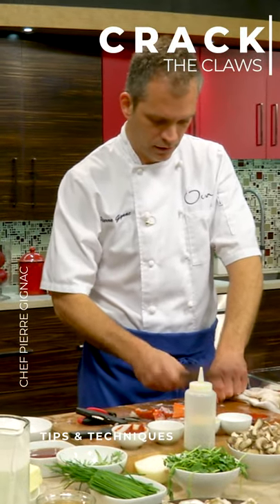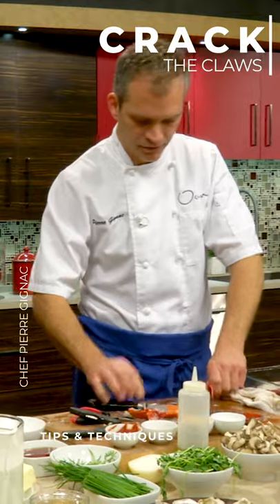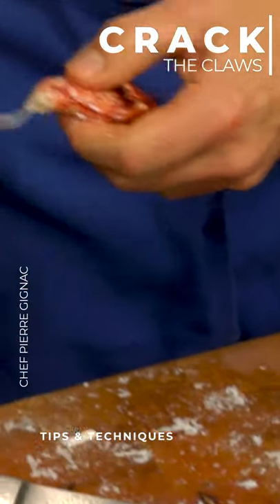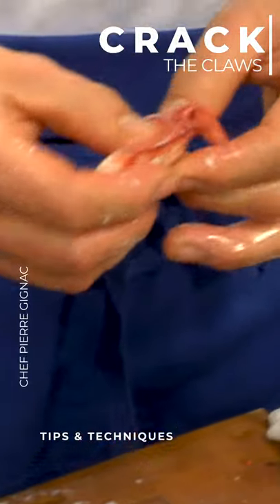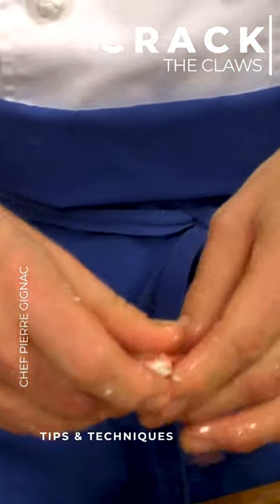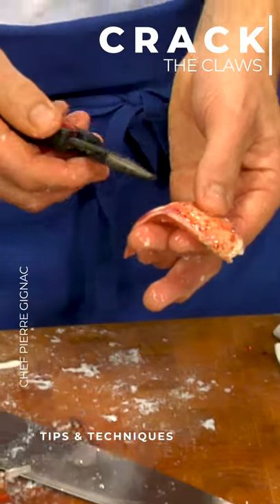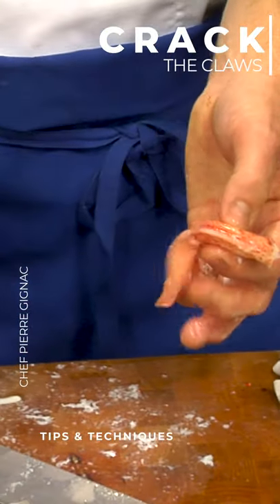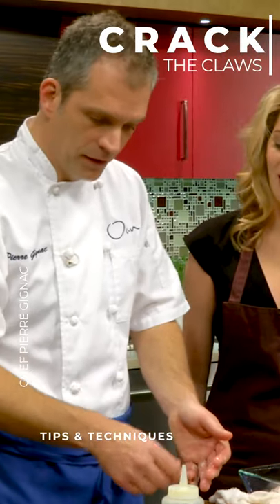Crack Lobster Claws | Chef Pierre Gignac | Tips